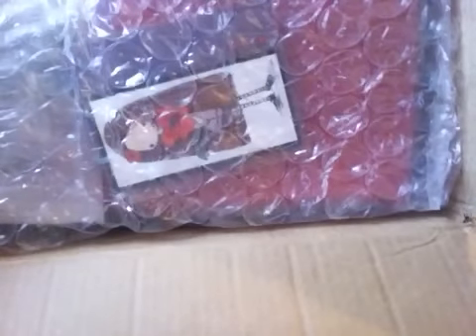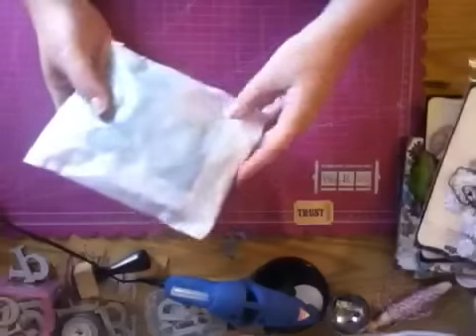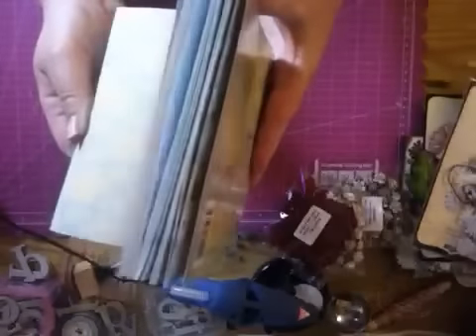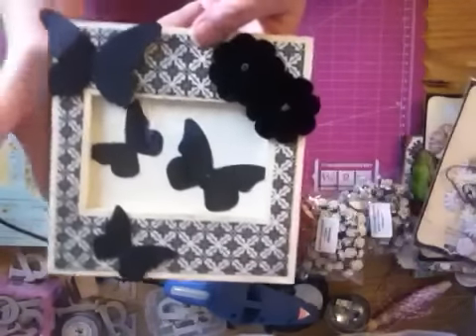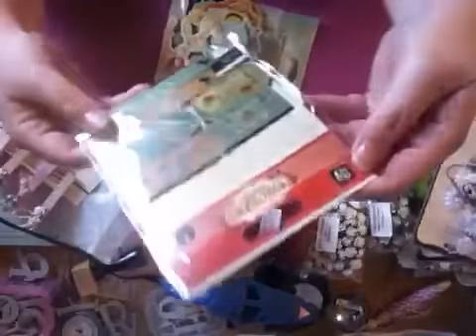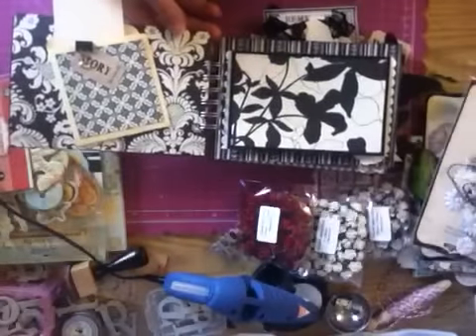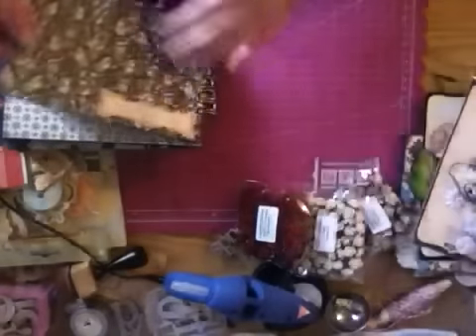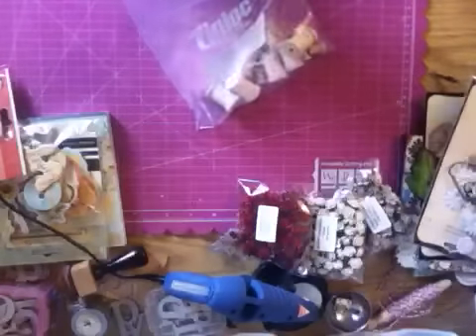SSX4 April 2012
My box from Ann!